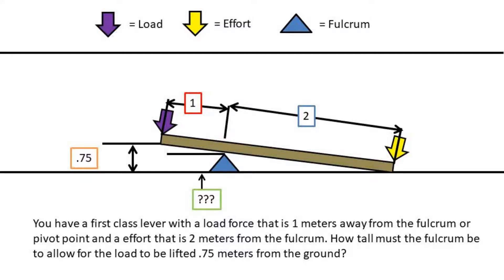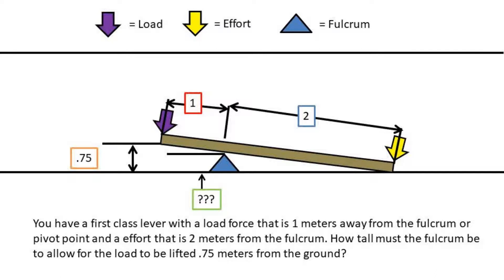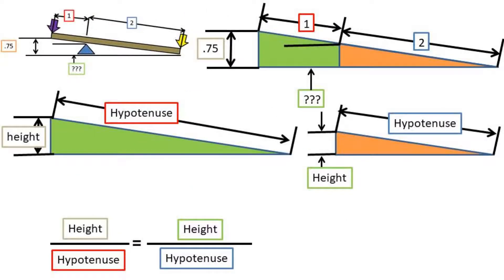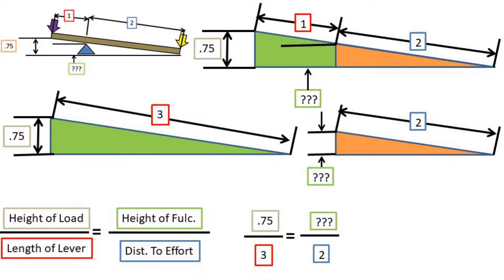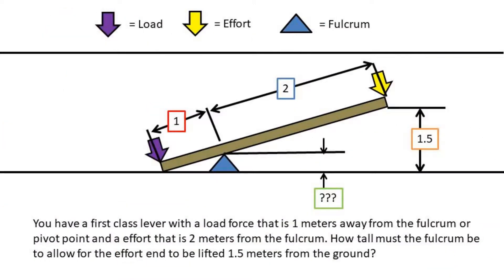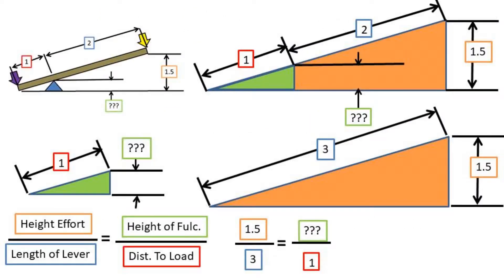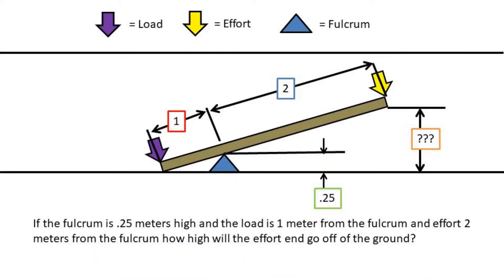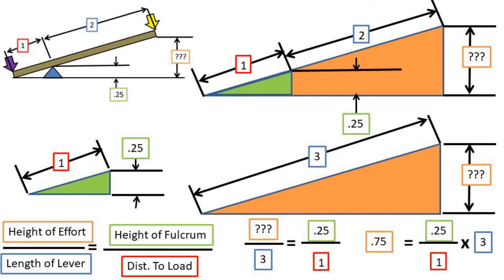Lever Physics Viewer Request (Find the Height of Fulcrum and the Height of Effort or Load)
In this video we will be going over how to find the height of a fulcrum when given distances to load and effort and the height of the load or effort from the ground.
We will also go over how to find the height of the effort when given the distances to load and effort and the fulcrum height.
You have a first class lever with a load force that is 1 meters away from the fulcrum or pivot point and a effort that is 2 meters from the fulcrum. How tall must the fulcrum be to allow for the load to be lifted .75 meters from the ground?
So the way we will solve this one is by using the principal of similar triangles. The ratio of height over the hypoteneuse of one triangle will be the same if the angles of bot triangles are the same.
So we will take the height of .75 meters at the load end and divide by the total length of the lever. We will then set it equal to the height of the fulcrum which is unknown over the distance to the effort end from the fulcrum. After rearranging this formula we get .5 meters for the height of the fulcrum.
Now lets do the same problem but this time using the height at the effort end.
Once again we use the rule of similar triangles and we take the height at the effort end and divide by the total length of the lever. We then set it equal to the height of the fulcrum over the distance from the load to the fulcrum. After rearranging the formula we get .5 meters for the height of the fulcrum.
Now lets do a problem where we are trying to figure out how high the effort will be if we have a fulcrum that is .25 meters high a load that is 1 meter from the fulcrum and a effort that is 2 meters from the fulcrum.
Once again we use the rule of similar triangles we take the height of .25 meters over the distance from load to the fulcrum 1 meter and multiply by the total length of the fulcrum 3 meters. We get that the height at effort end is .75 meters off the ground.